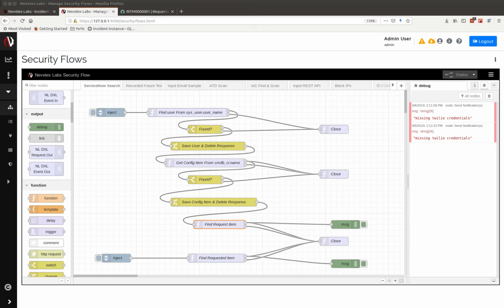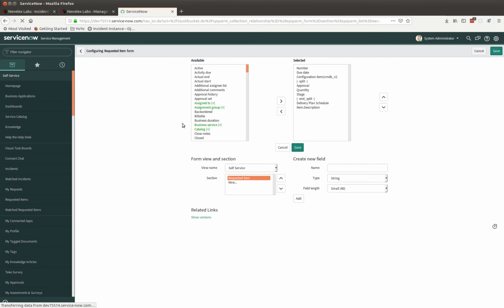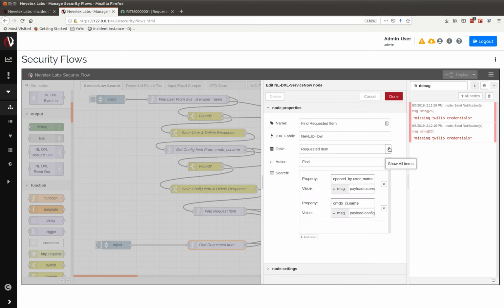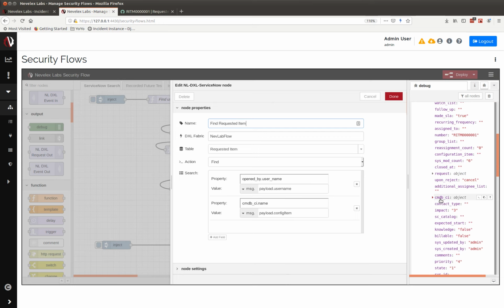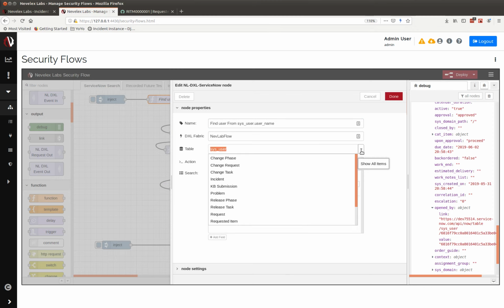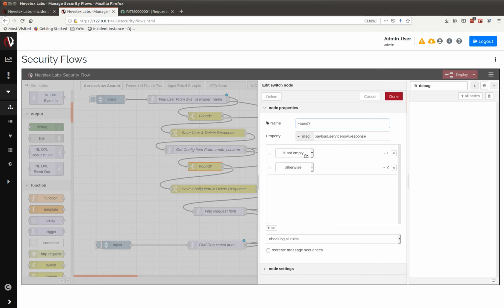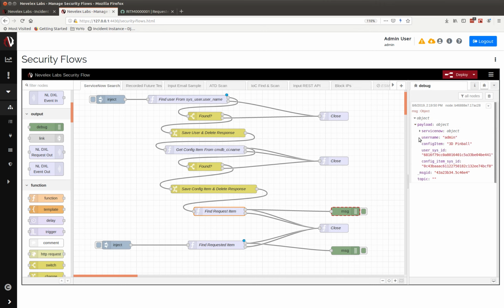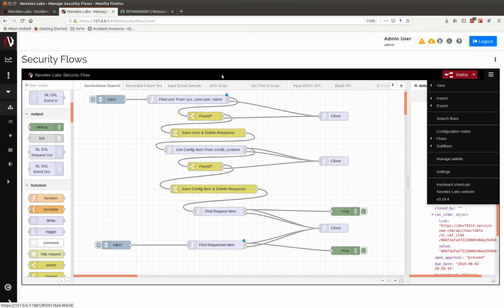ServiceNow Plugin Searching Examples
Example flow for performing searches using dynamically supplied message data and linked tables.